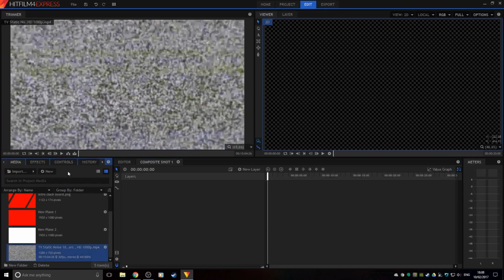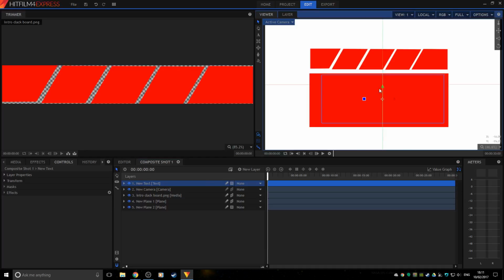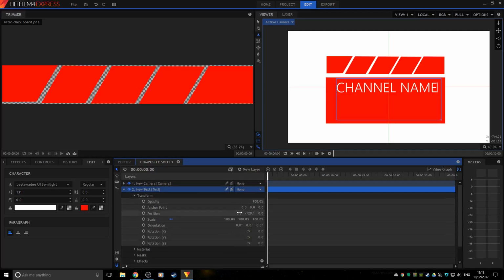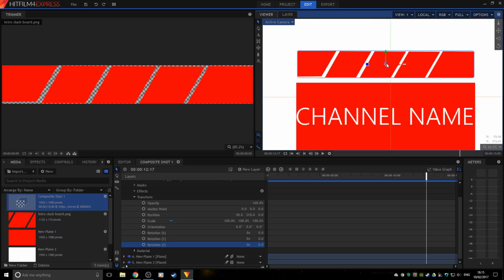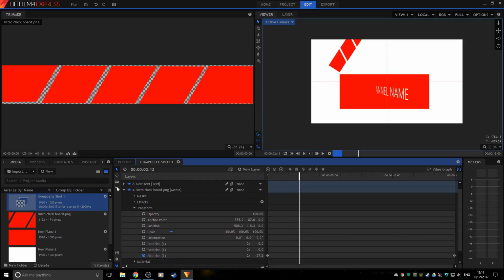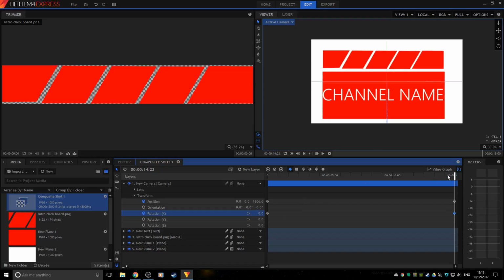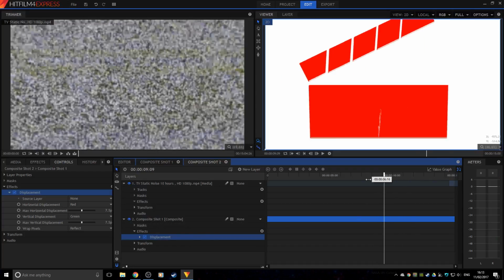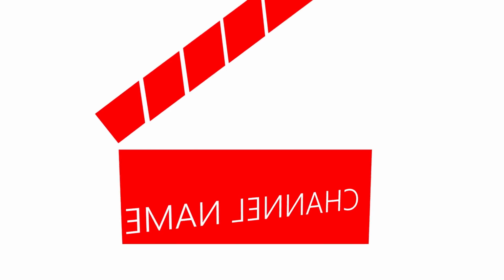How to make another intro for free in Hitfilm 4 Express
In this video I will show you how to make my intro that I am currently using.